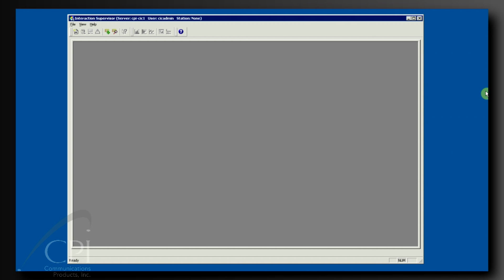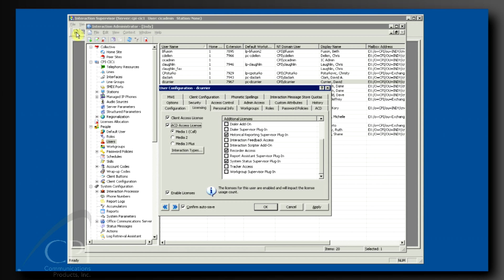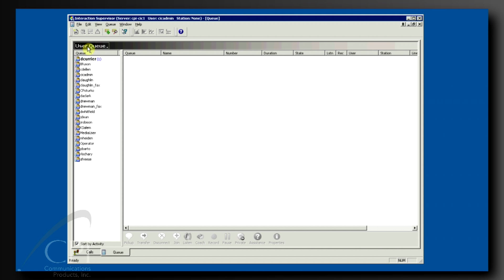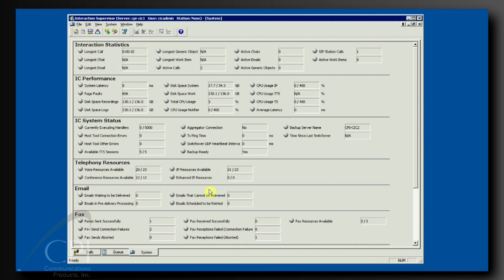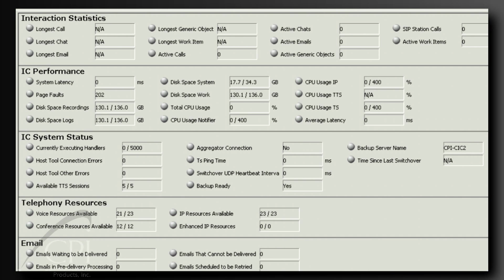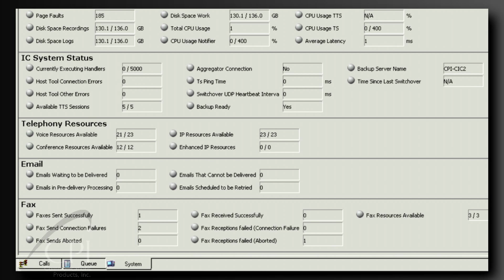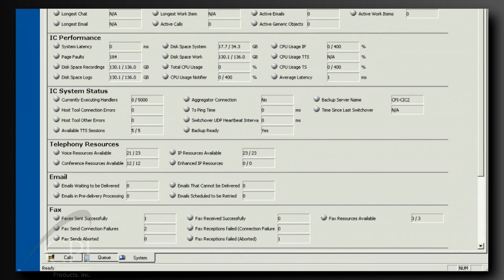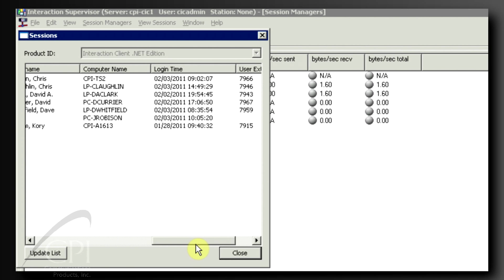4) Checking the Health of Your Interactive Intelligence Server - Interaction Supervisor Training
Learn about the fuel that helps keep your system running effectively.

Most contact center folks don't ever give thought to the health of their servers. We count on our IT staff to do that for us. In this episode, we show you several of the critical tools that monitor your server's health. Grab your system administrator and a bag of chips -- watch this one together!